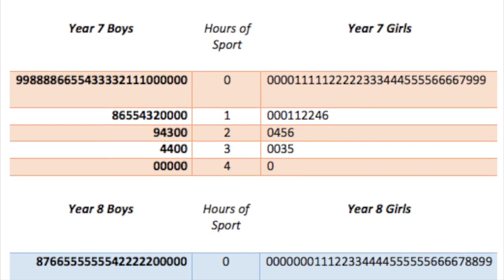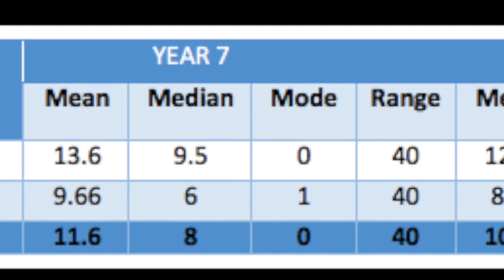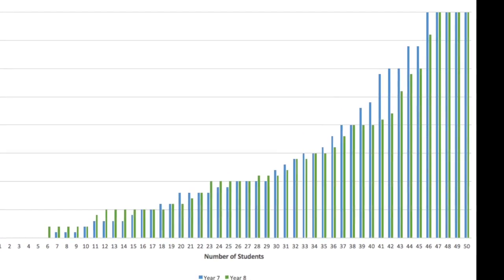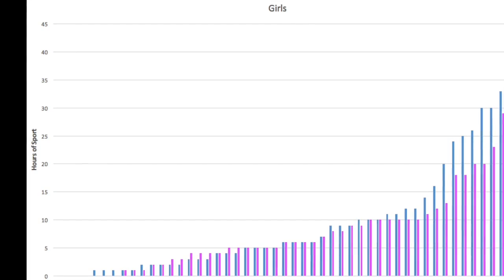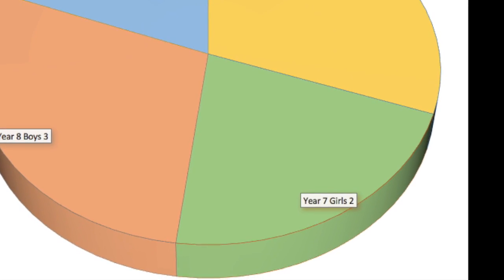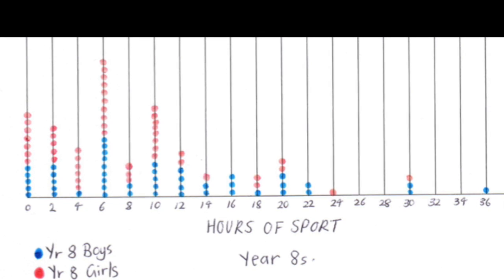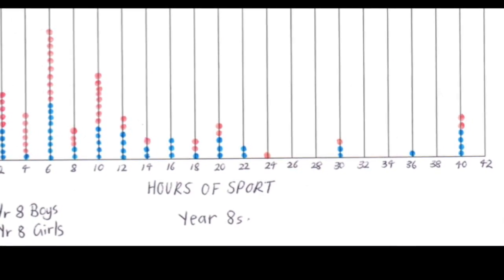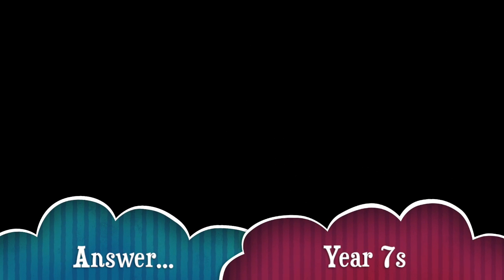Assignment 2 Statistical Investigation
Note: PowToon is a useful tool to create videos.